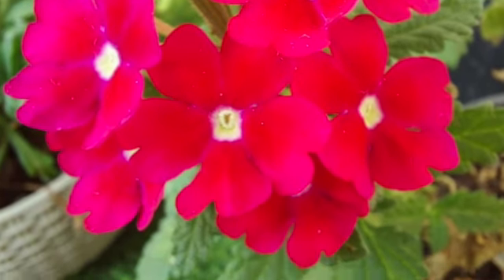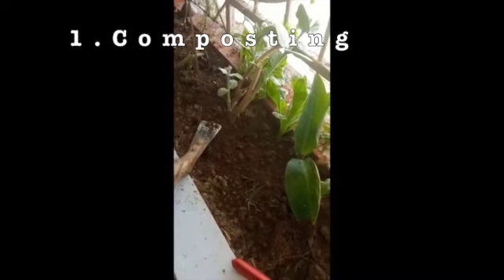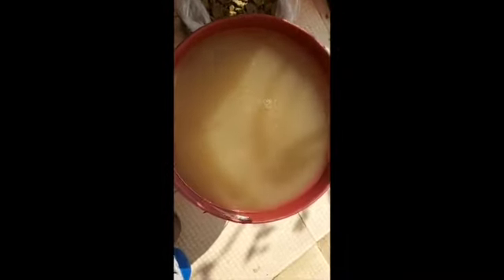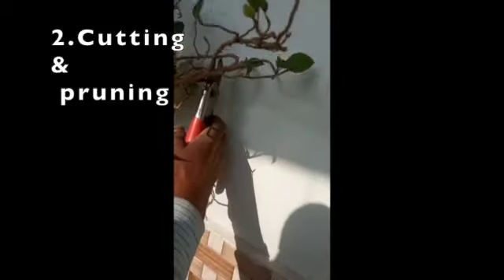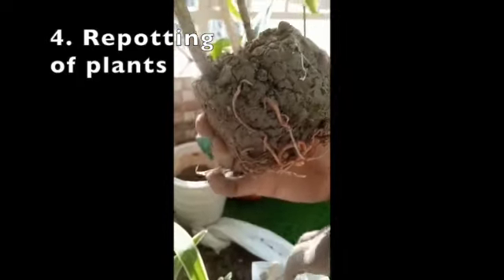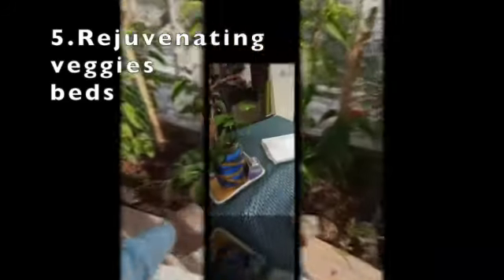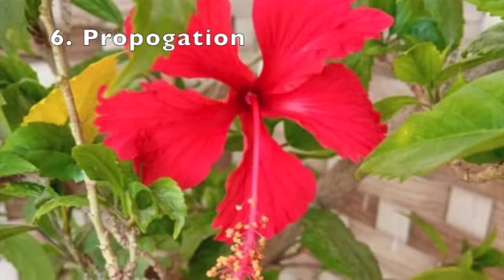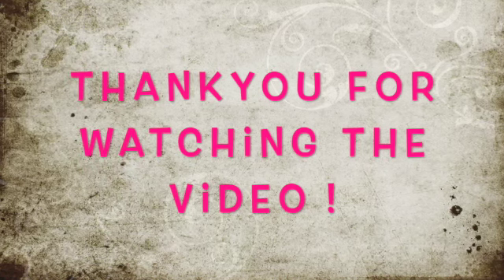Top 6 things to do in your garden during spring (Feb- Mar)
Here's the video for the liquid fertiliser👇
 Must do these 6 things in your garden in the month of February and March